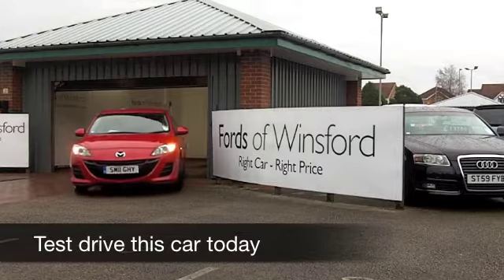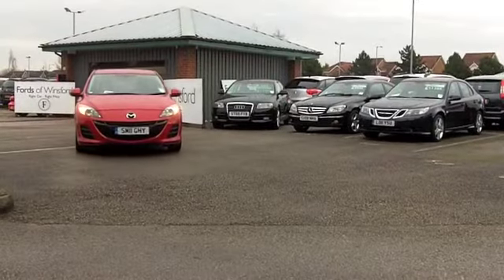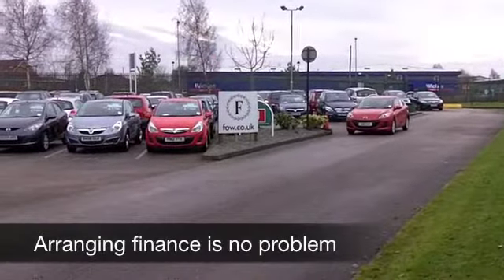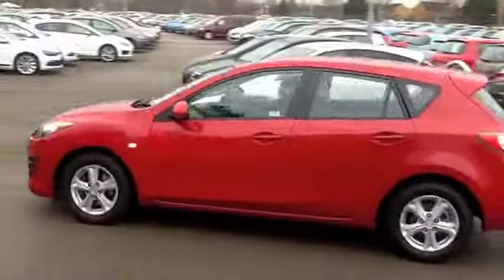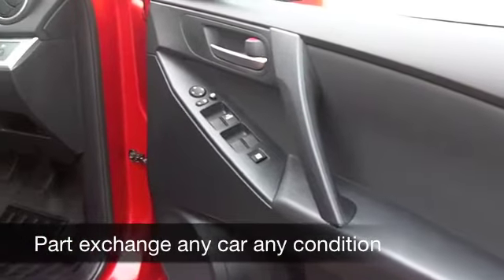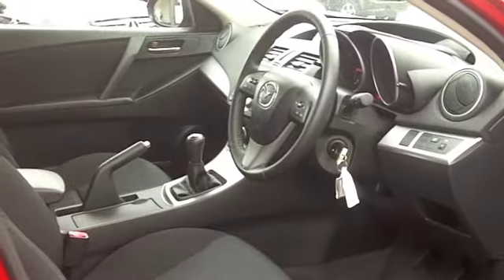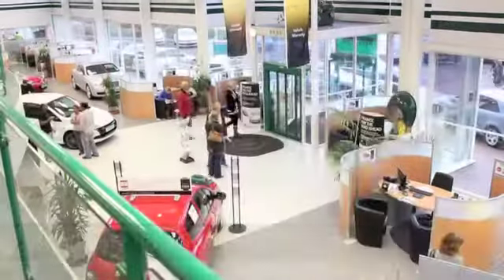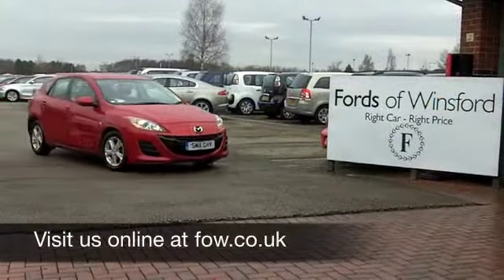MAZDA MAZDA3 DIESEL HATCHBACK (2011) 1.6D [115] TS 5DR - SM11GHY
DETAILS:
First registered: 07/06/2011
Current mileage: 13150
Registration: SM11GHY
Colour: RED

FEATURES:
all round electric windows, remote central locking, cloth interior, all round airbags, climate control, pas, abs, alloy wheels, metallic paint, cd, traction control, parcel shelf present, hand book present

This used car is for sale at Fords of Winsford Car Supermarket in Cheshire, UK